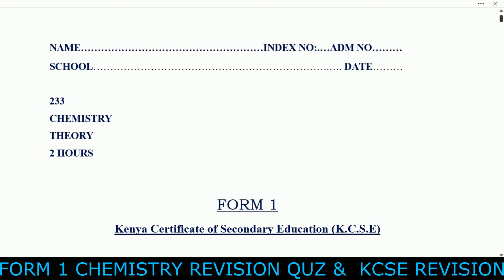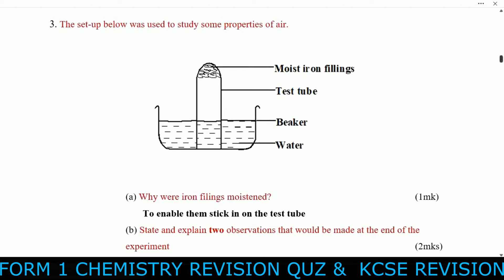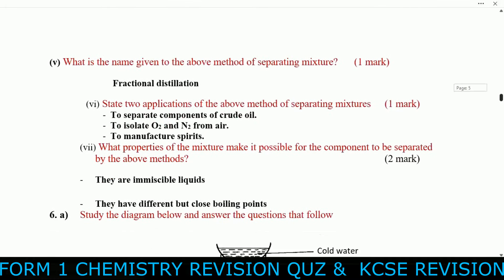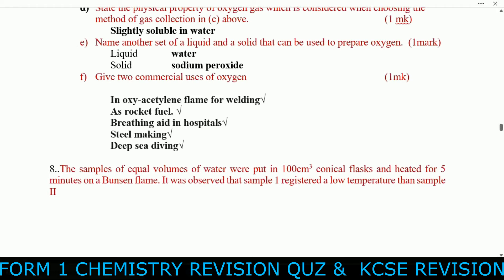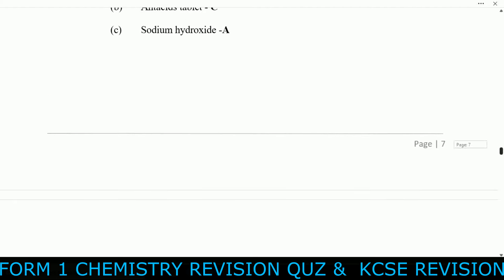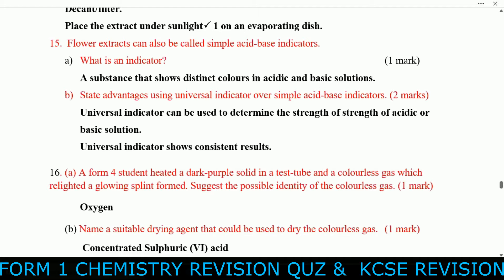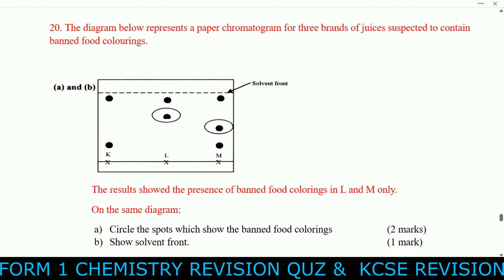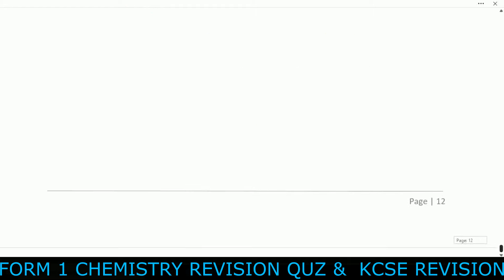Full Paper Exam/Paper | Form 1 Chemistry | Revision | KCSE Revison Chem Paper 1&2 | Que & Ans 2023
@swahilidigitalnewstv KCSE revision paper 1 and 2
Chemistry  form 3 revision, Biology questions and answers, biology past papers questions and answers, revision Chemistry revision paper 1 and 2, kcse revision past papers questions and answers,

Chemistry questions and answers, Chemistry form 1 questions and answers,  Chemistry  revision form 2 questions and answers, biology form 3 questions and answers, past papers

Chemistry  revision questions and answers, Chemistry paper 1 and 2 kcse revision, chemistry practical papers, revision Chemistry questions and answers,

Chemistry past papers kcse revision, kcse Chemisry questions and answers, revision chemisry, past papers chemistry revision, kcse form 4 questions and answers,

chemistry kcse paper 1 questions and answers, chemistry kcse paper 2 questions and answers, revision chemistry paper 1 and 2, kcse revision paper 1 and 2,

chemistry revision paper 1 and 2 questions and answers, kcse revision past papers questions and answers, chemistry kcse 2022 revision, chemistry revision questions and answers,